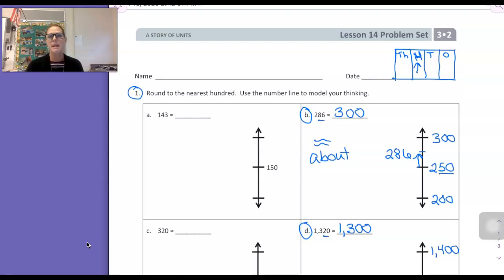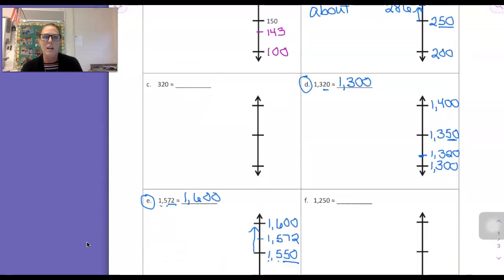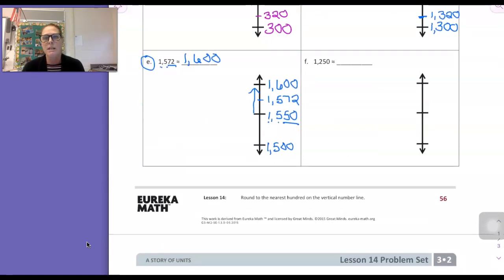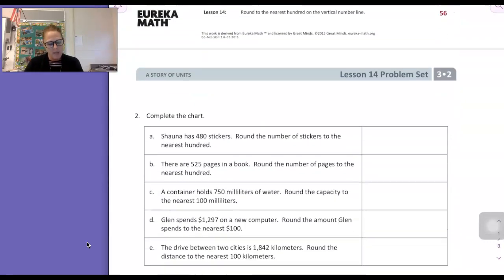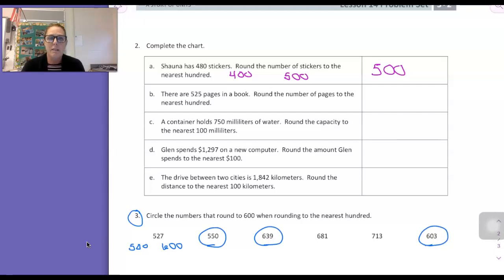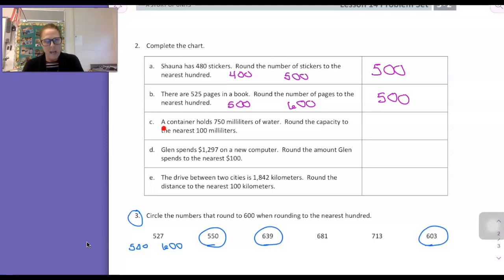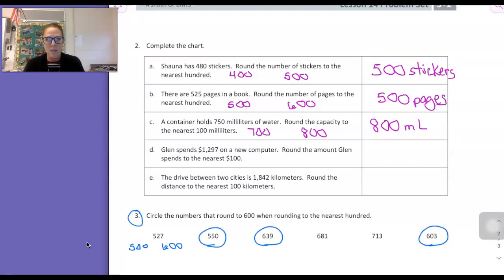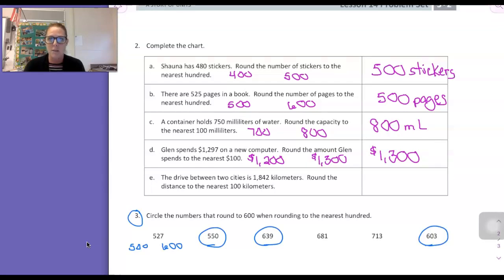M2 L14 PS Part 2